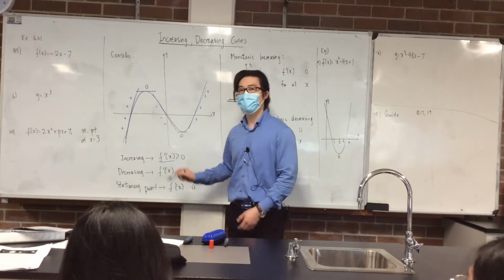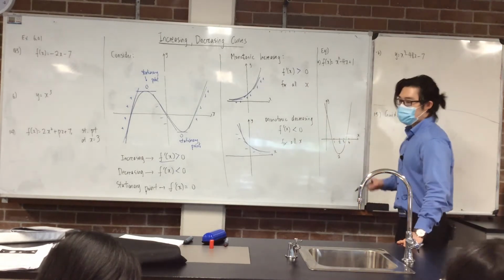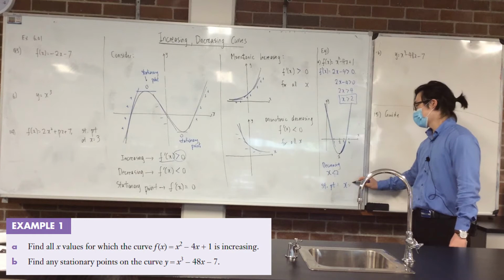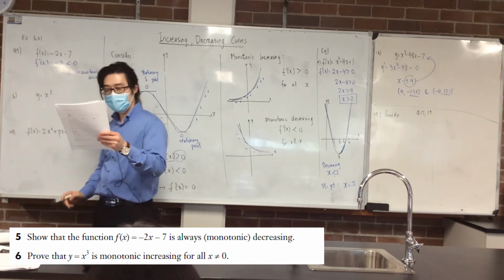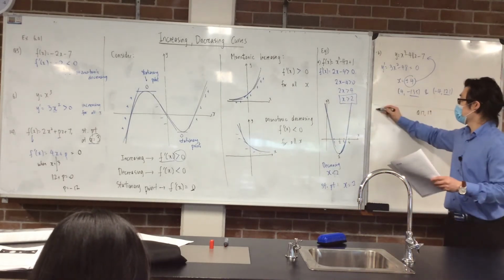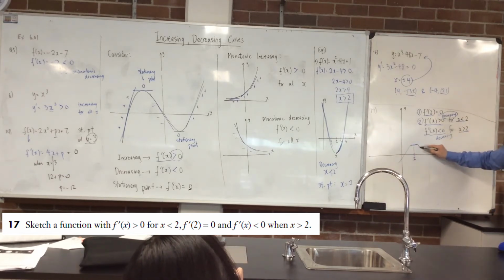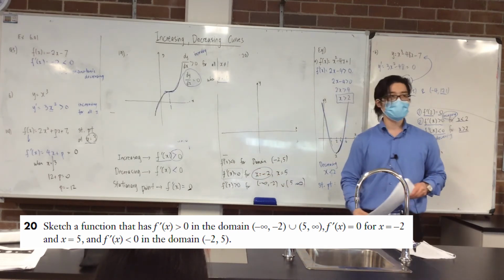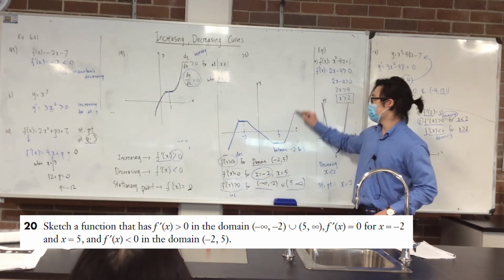Increasing and Decreasing Curves